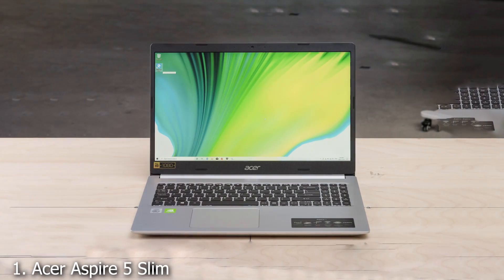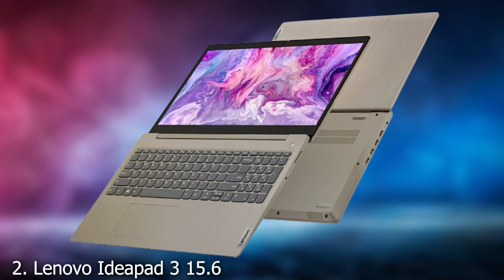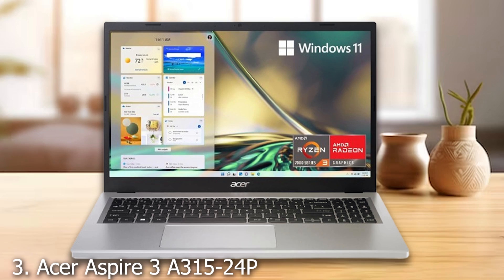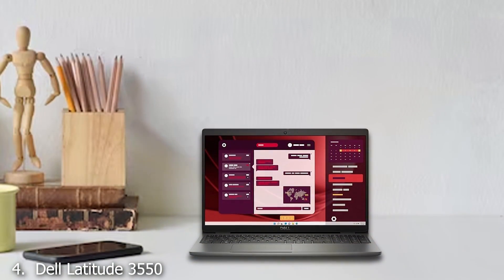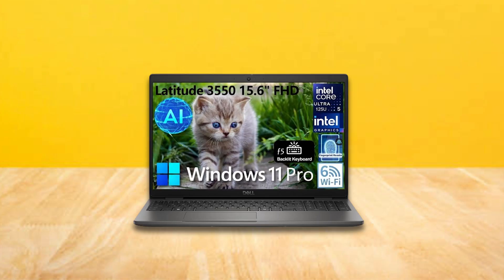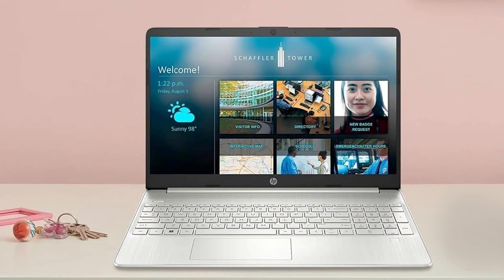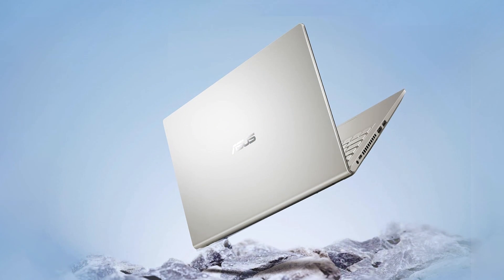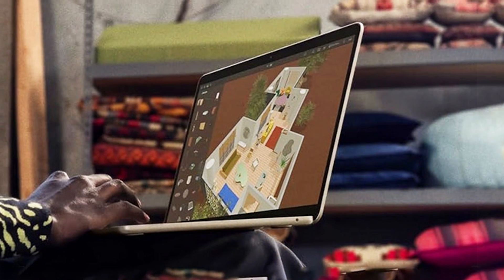Top 7 Work Laptops for 2024 | Performance and Portability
Top 7 Best Work Laptops in 2024

Links to the Best Work Laptops we listed in today's Work Laptop review video:

1 . Acer Aspire 5 Slim Laptop 15.6 Full HD AMD Ryzen 3 3200U

2 . Lenovo Ideapad 3 15.6 HD Touchscreen Intel Core i3 11th Gen

3 . Acer Aspire 3 A315-24P-R7VH 15.6 Full HD AMD Ryzen 3 7320U

4 . Dell Latitude 3550 15 Business AI Laptop Intel Ultra 5 125U

5 . HP 14 Ultralight Laptop Intel Quad-Core N4120 8GB RAM

6 . ASUS Vivobook 15.6 FHD Laptop AMD Ryzen 3 3250U

7 . Apple MacBook Air 15-inch M3 Chip Liquid Retina Display

What are the Best Work Laptops in 2024?

In today's video we reviewed the Top 7 Best Work Laptops on the market in 2024. We made this list based on our personal opinion and we ranked them in no particular order, after doing our research based on their prices, quality, durability, brand reputation and many more.

After watching this video you will know which are the best budget, top selling and top rated Work Laptop on the market today.

If you choose from this list you can be sure that you buy one of the best Work Laptops available today.